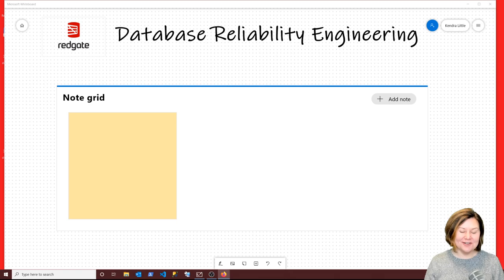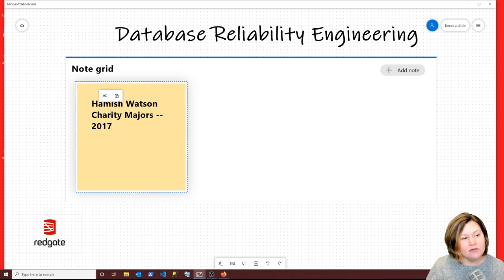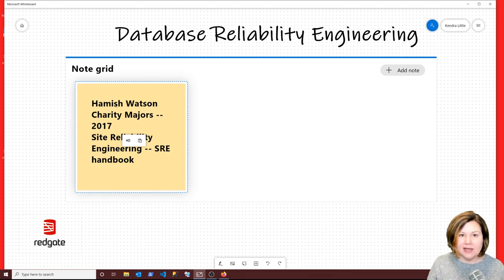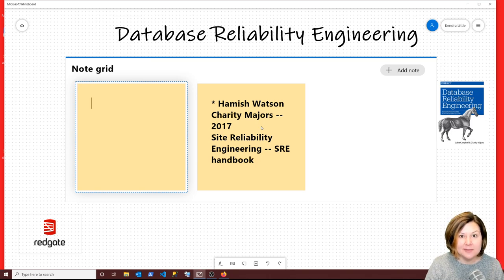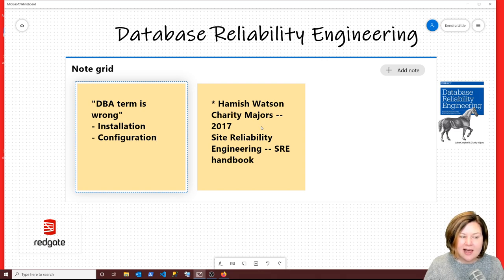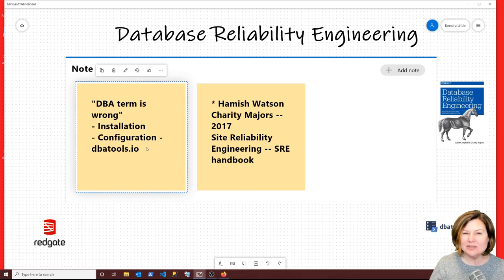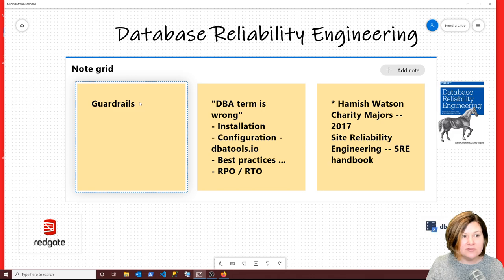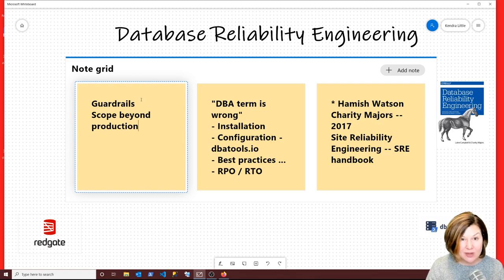Database Reliability Engineering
Redgate's Kendra Little discusses the concept of Database Reliability Engineering, and how it compares to Database Administration in this whiteboarding livestream session